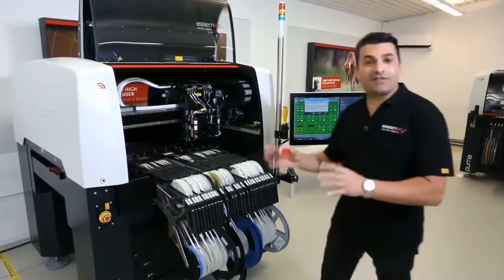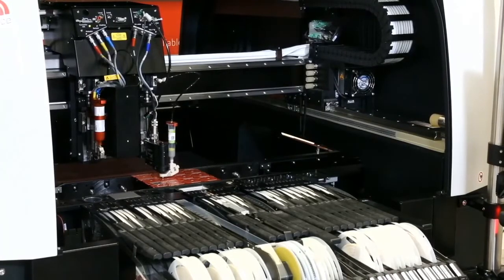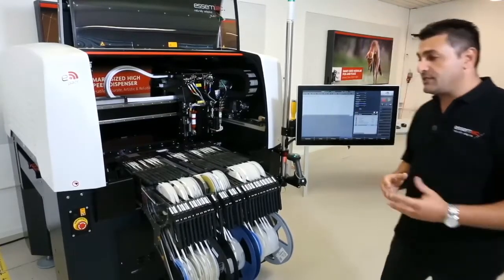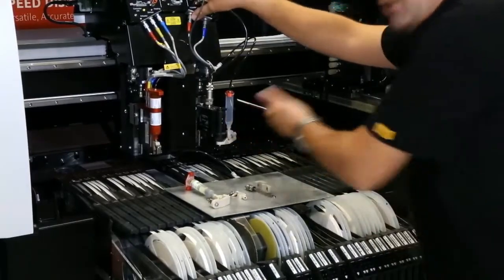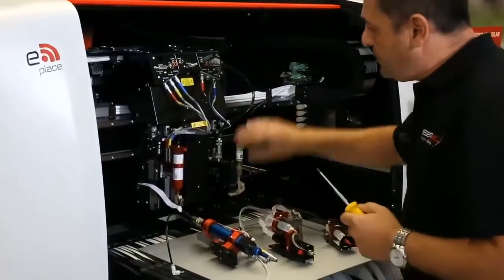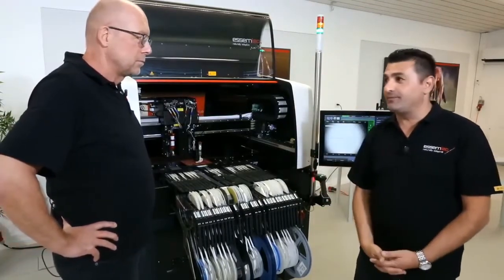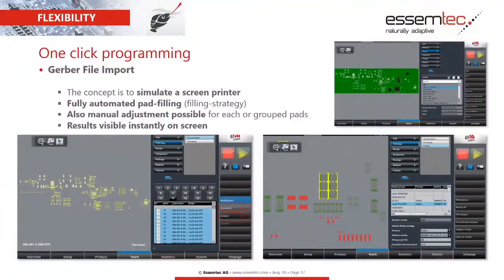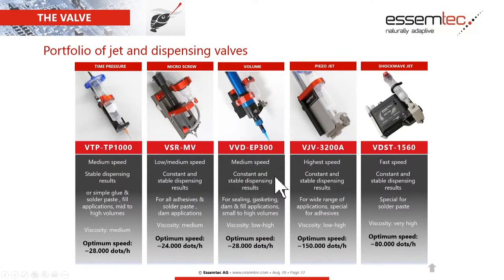Essemtec, Switzerland - Live Webinar on Solder Paste Jet Printing